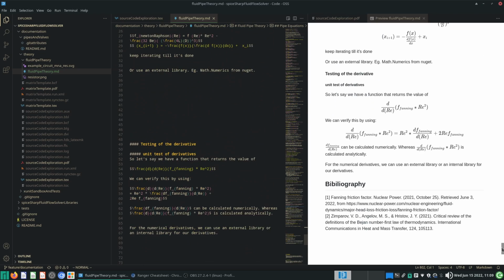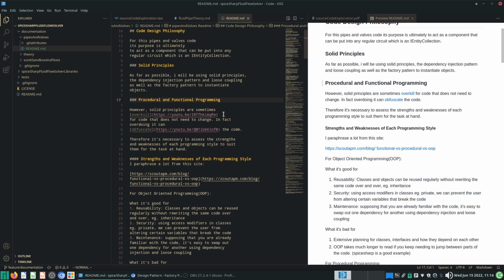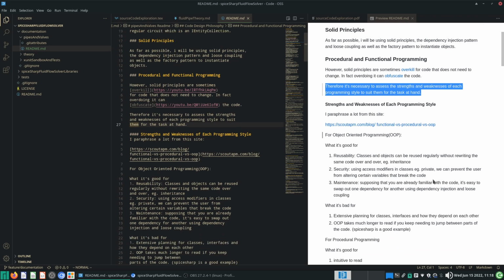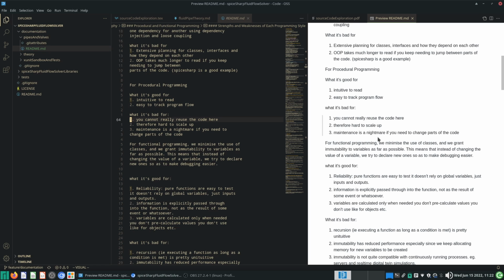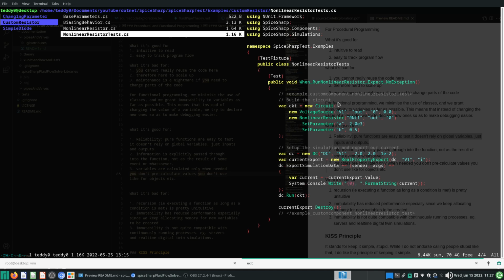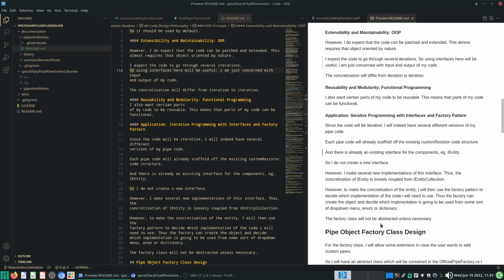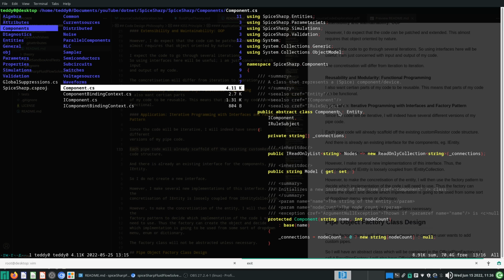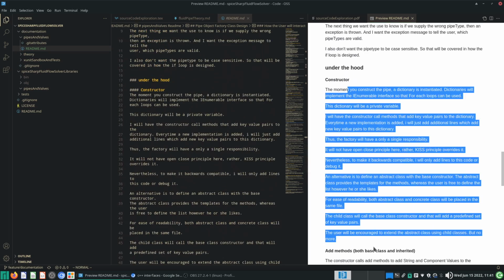spiceSharpFluidFLowSolver 16 - pipe class documentation, my coding philosphy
This video explains why i will use different coding patterns in different parts of my code.

Why I will not always choose a pure OOP way of structuring my code, and that I will use a mix of OOP, functional and procedural programming in my code.

Useful Links
Colebrook Equation (used to generate reference values)

Video Sections
Chapters:
0:00 Code Design Philosphy
1:42 Circuits and IEntityCollection (Entity is the parent class of components)
2:20 SOLID principles when using OOP
2:44 What is factory pattern?
4:02 If you use OOP and abstractions for everything, it can be overkill
8:28 Functional Programming - Same inputs give same outputs (pure functions)
9:25 Procedural Progrmaming
9:52 Strengths and Weaknesses of Each Programming Style
10:16 What are OOP strengths and weaknesses?
12:59 What are Procedural Programming strengths and weaknesses?
15:00 What Functional Programming strengths and weaknesses?
18:51 KISS: the ultimate principle
19:29 KISS part 1: use procedural programming by default
20:04 KISS part 2: use OOP when special bits of code need to be changed frequently
25:00 Pipe class will use CustomResistor as template, and use Component as the abstract class/interface
29:34 Pipe Factory class
32:10 Conclusion